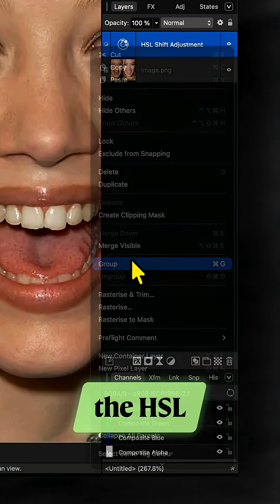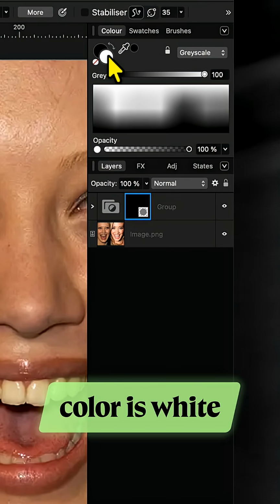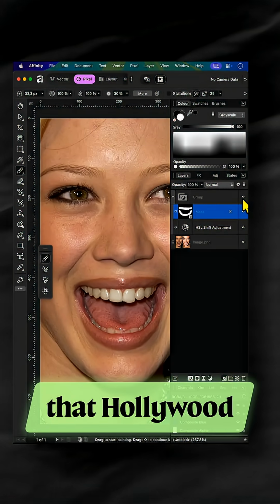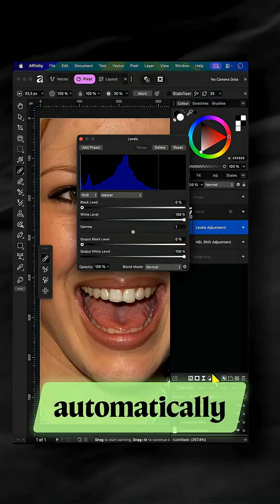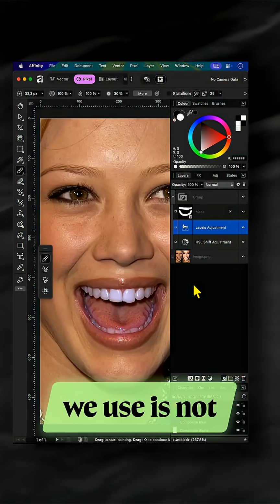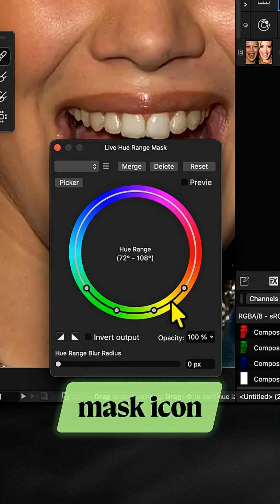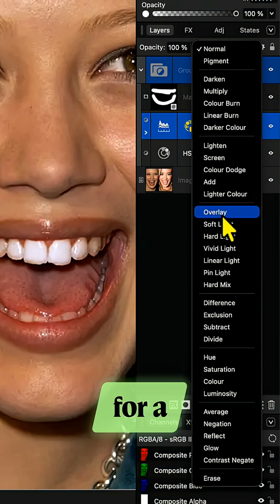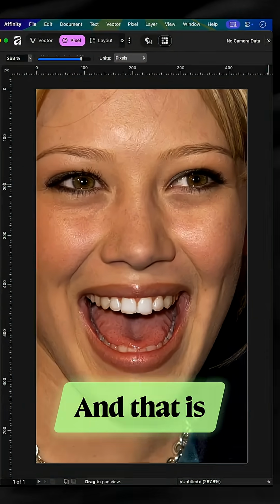Making YELLOW teeth WHITE with Affinity for that Hollywood smile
✅ Perfect white teeth without affecting the gums!

1️⃣ Target yellows in HSL and drop saturation to -60%
2️⃣ Mask it and brush only onto the teeth
3️⃣ Add Levels adjustment in the same group, switch to Blue channel, and lower whites to ~70%
4️⃣ Refine with a hue range mask on yellows
5️⃣ Finish with Soft Light or Overlay blend mode for that Hollywood shine ✨